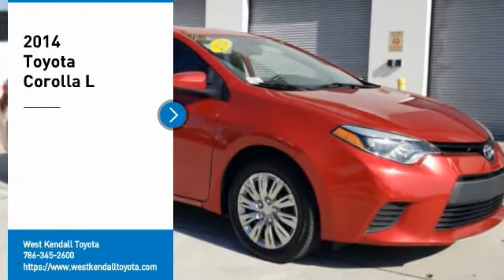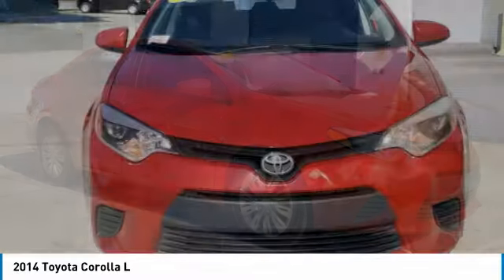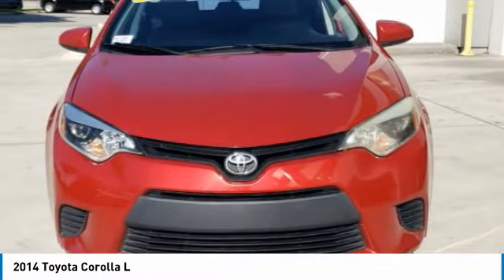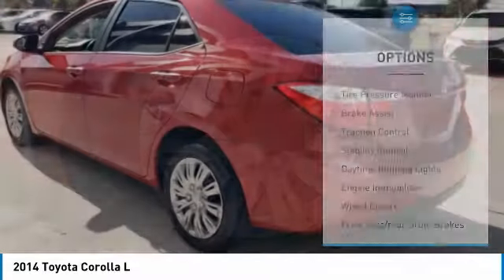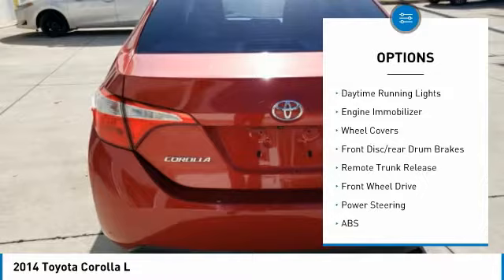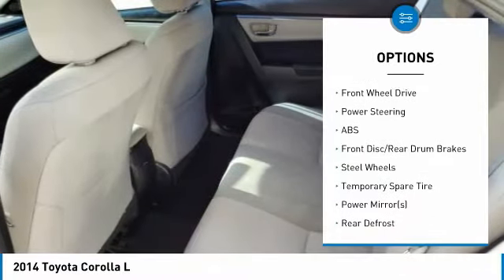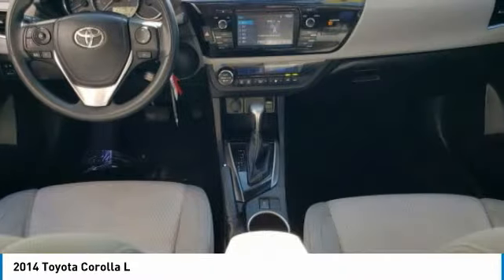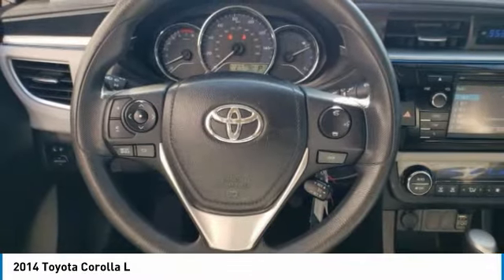2014 Toyota Corolla W401388A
Don't miss this 2014 Toyota. Make a great choice today with this must-have 4dr car. Learn more about this 4dr car by contacting the dealership today and own it today.